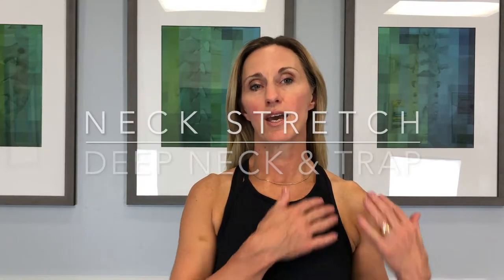Deep Neck And Trapezius Stretch - CORE Chiropractic Exercises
Deep Neck And Trapezius Stretch - these exercises are intended for patients of CORE Chiropractic in Houston, Texas as a part of their home care program.